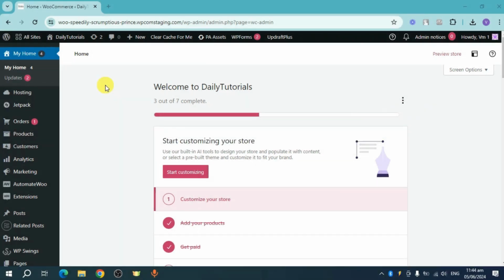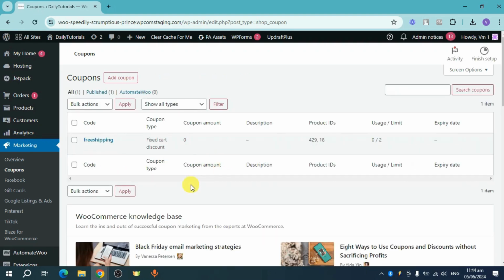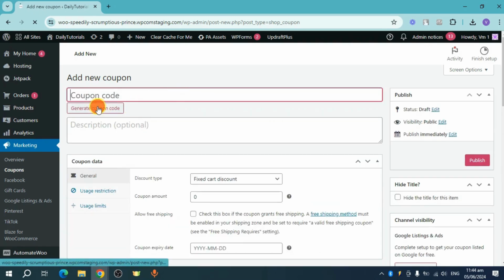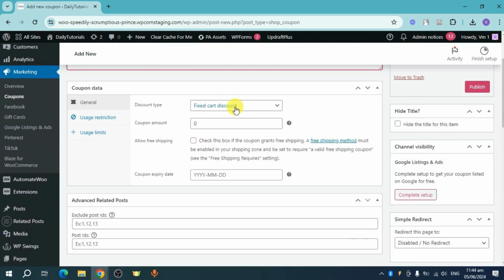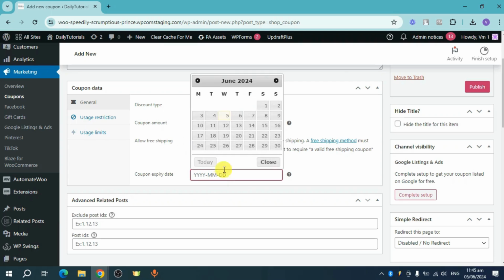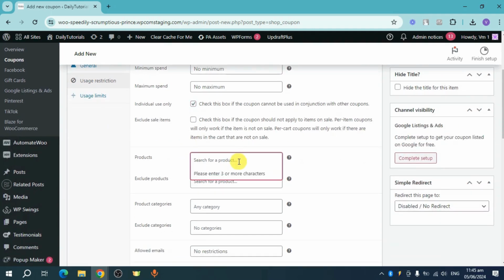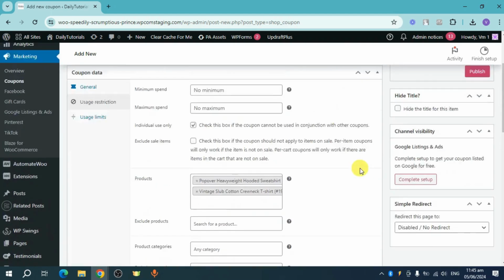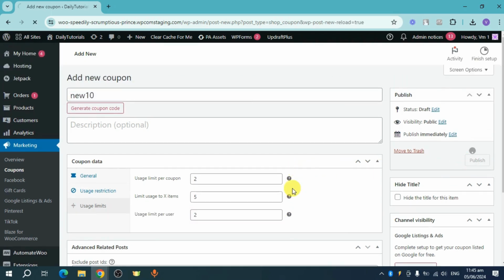How to Add Coupons to WooCommerce Store | WooCommerce For Beginners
In this video I show you how to create discount coupons for WooCommerce store. I show you everything that you need to learn about this software.

Chapters: